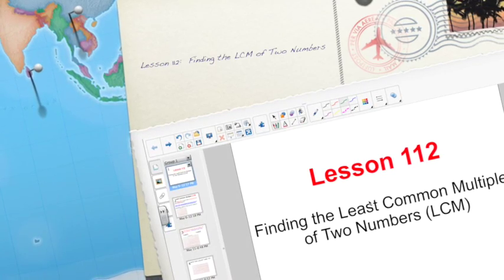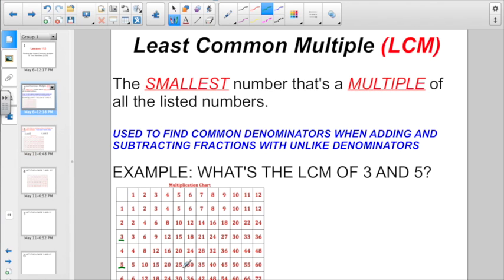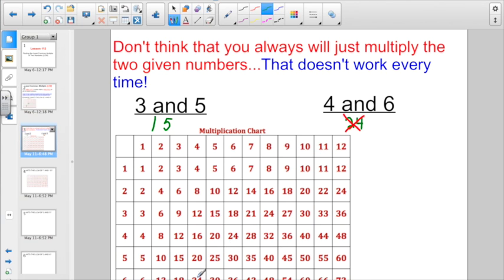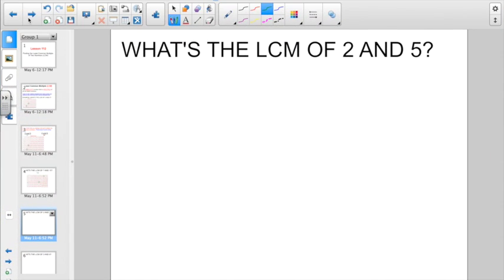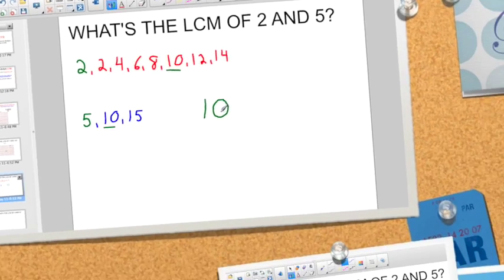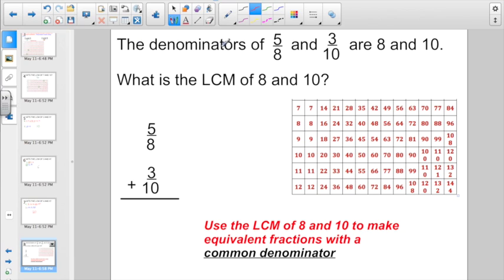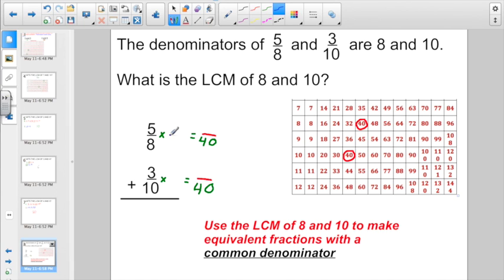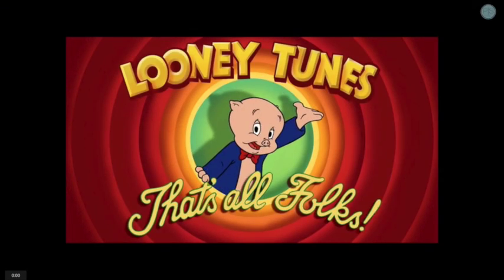Lesson 112: Finding the LCM of Two Numbers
This video is about Lesson 112:  Finding the LCM of Two Numbers